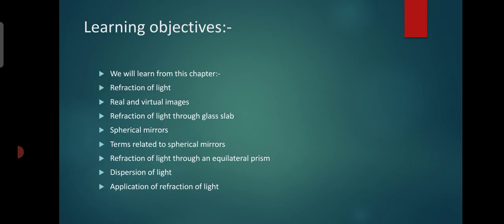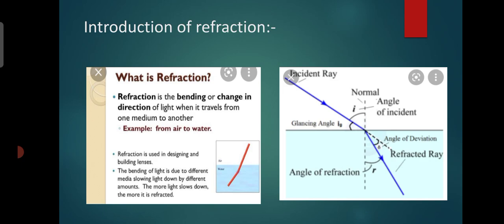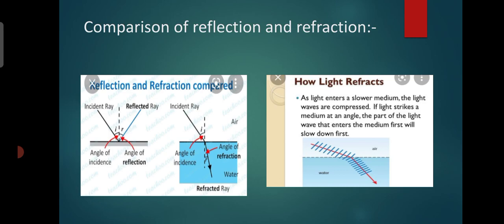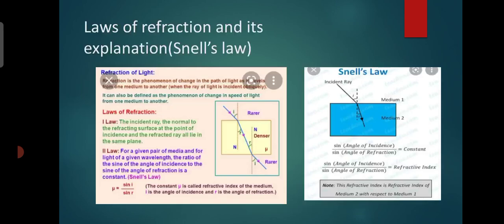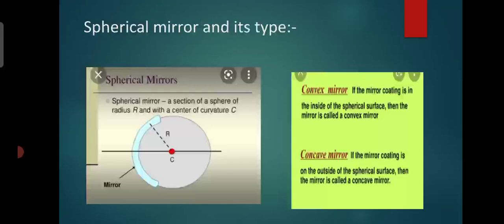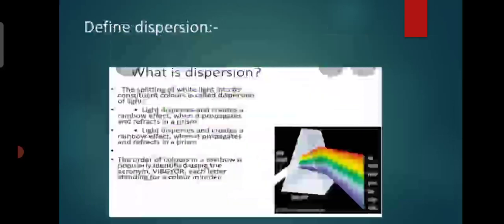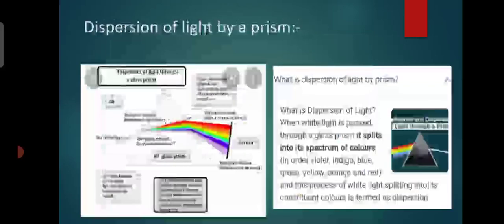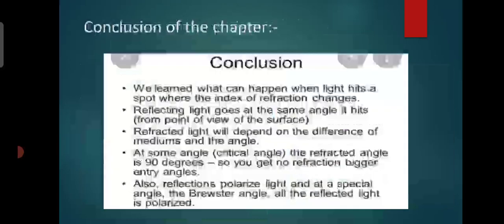CLASS:8, LESSON:6, REFRACTION OF LIGHT